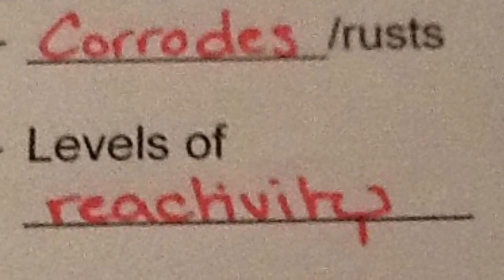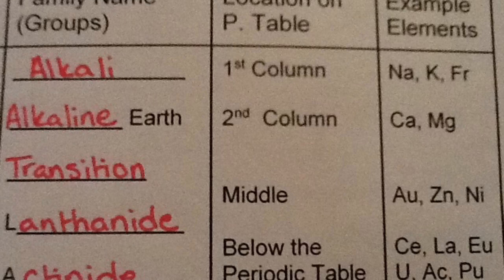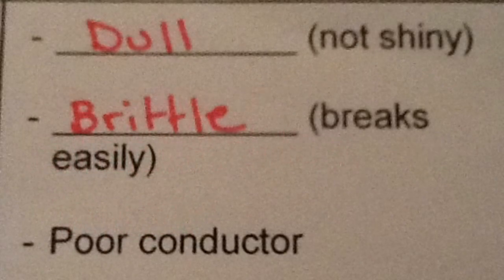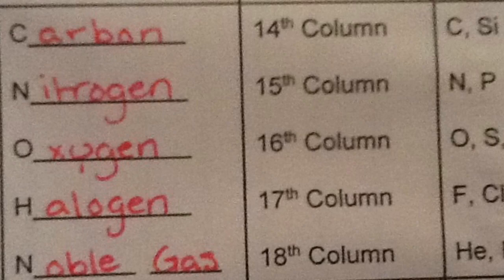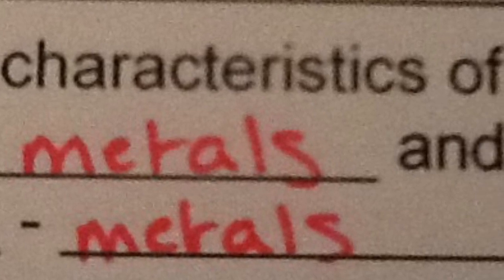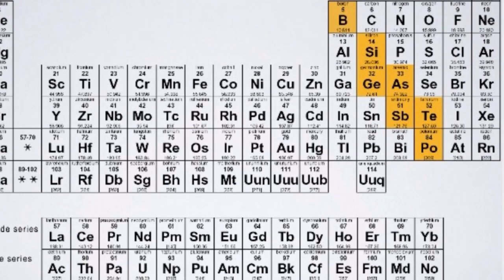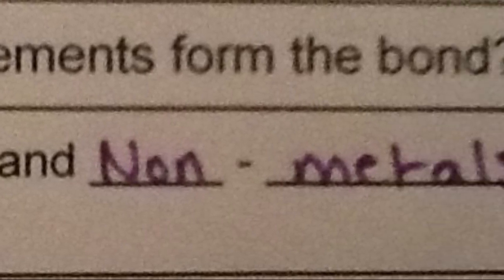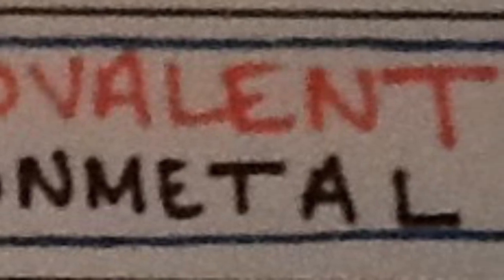Metals, Nonmetals, Metalloids Notes